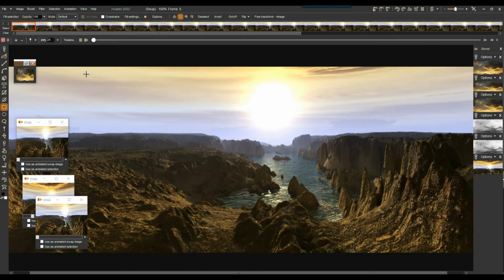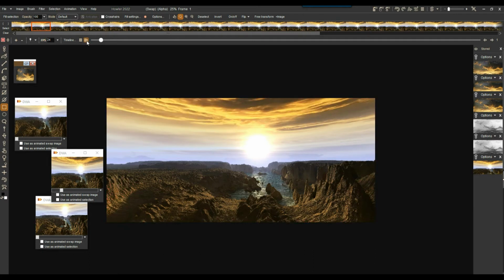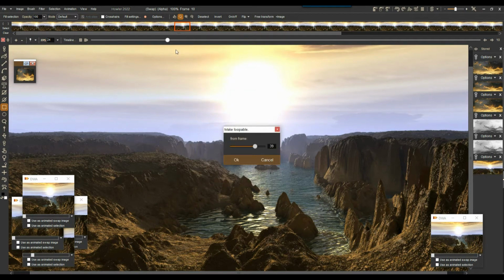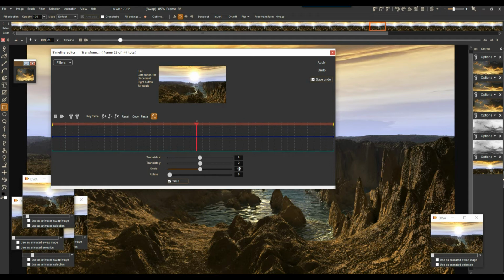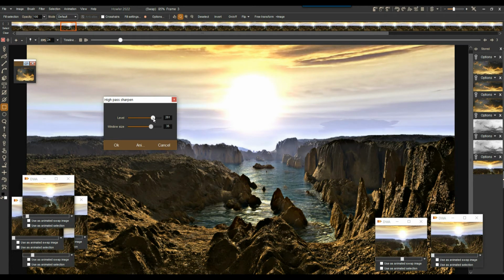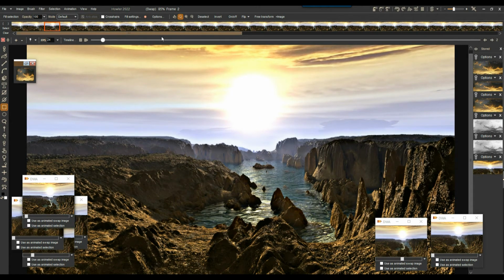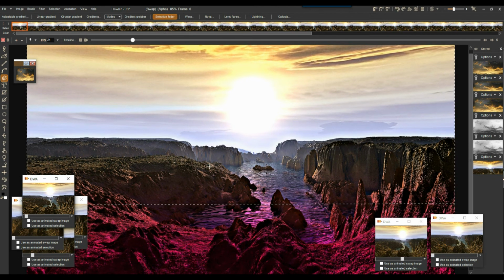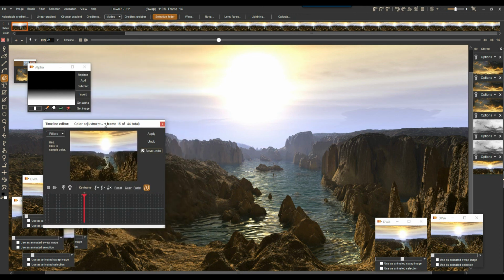PD Howler tutorial - Loopable animations with added "Breathing" motion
here's the tutorial, showing some of the tools and techniques that can be used to make an animation loopable but then also add a slight vertical movement so as to make it look like we're watching the scene through our eyes and bearthing.